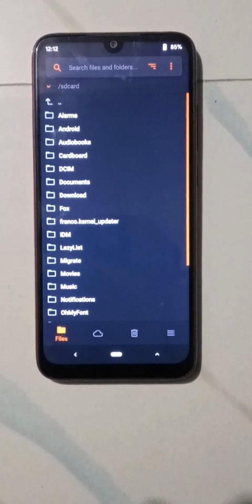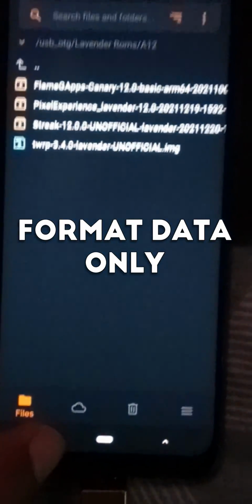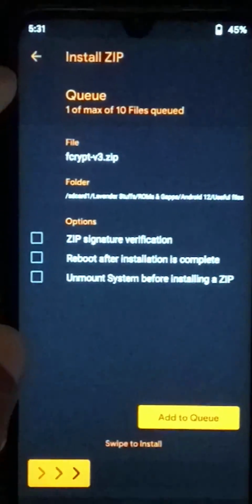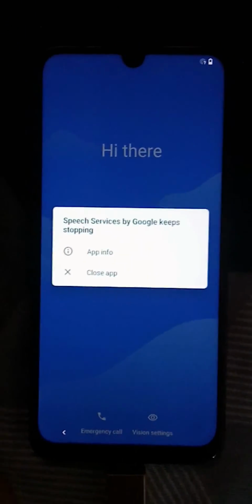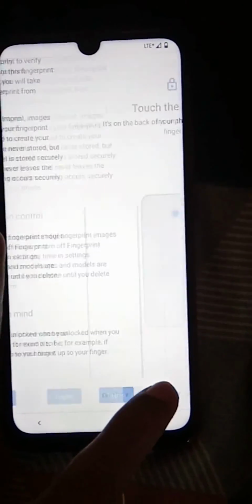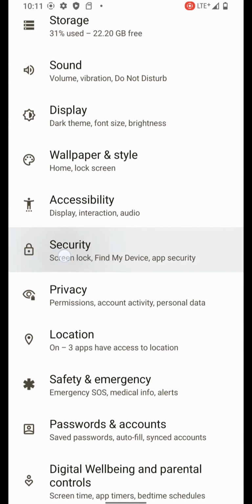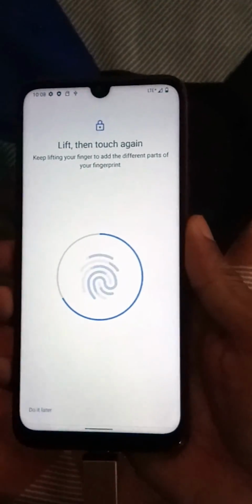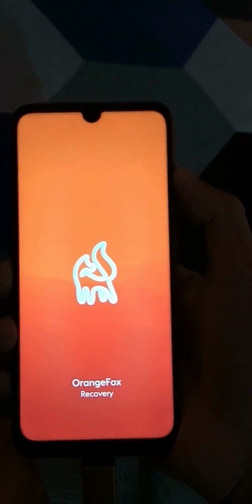This File Will Disable FORCED ENCRYPTION On Your Device!!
Wanna know how to use fcrypt which is like disable forced encryption zip but with fcrypt v3 twrp/ofox flashable zip file that doesn't disable DM-verity & it works flawlessly on redmi note 7/7s (lavender)
This will work with Android 12 Custom ROMs for now.

Important!
For first time use you have to format data & then you can flash any android 12 rom without formating data, just clean flash rom & then fcrypt zip!!

Thanks to @wHo_EM_i for sharing the file & providing method